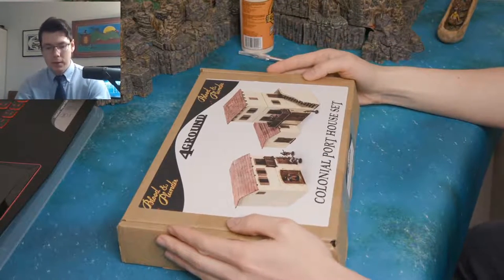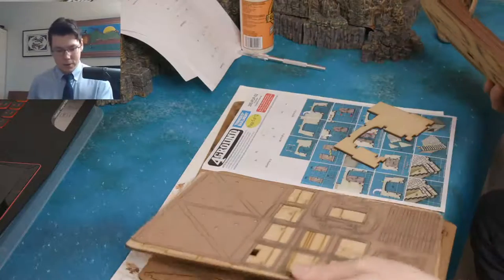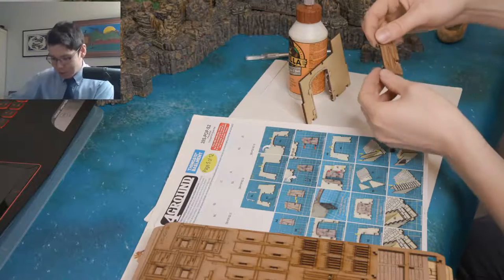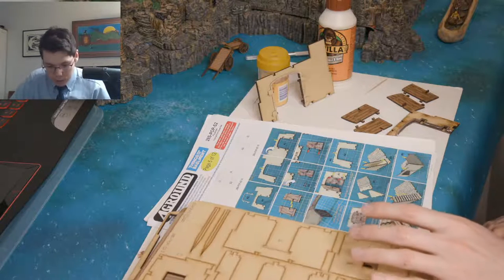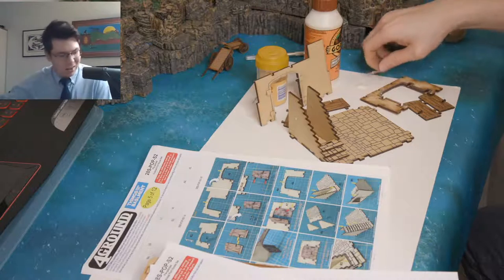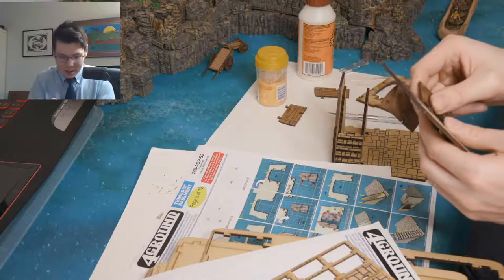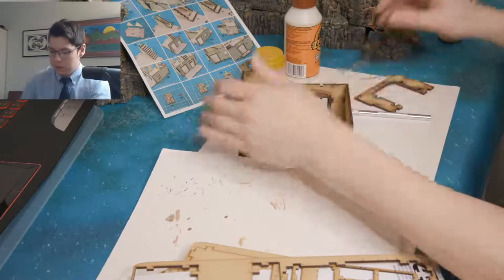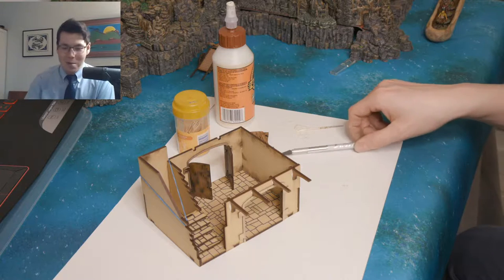Unboxing Miniature Colonial Port House Set for Blood and Plunder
Today I'll be unboxing and assembling the 4ground Colonial Port House Set for Blood and Plunder.